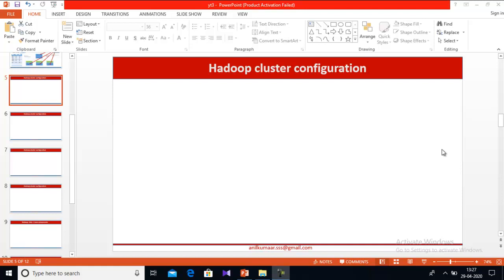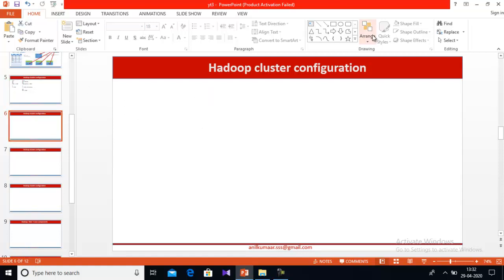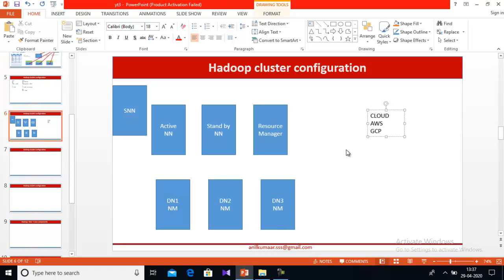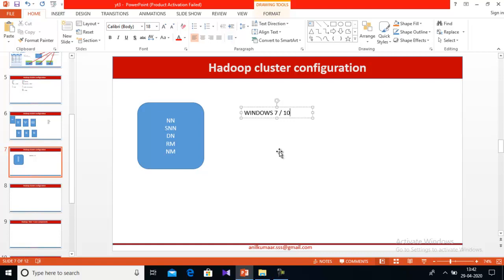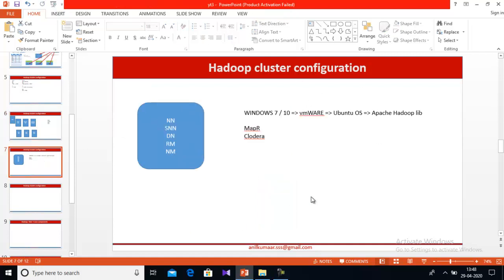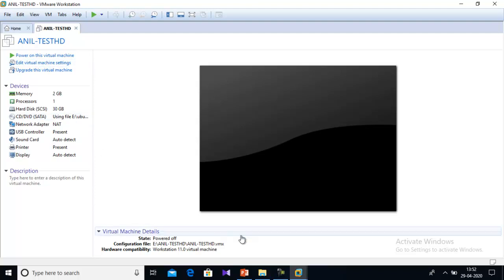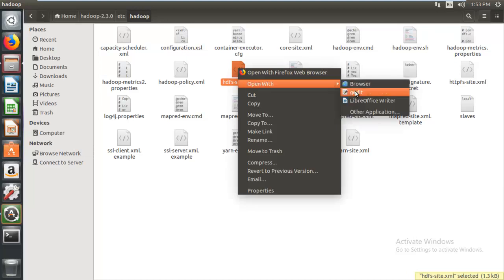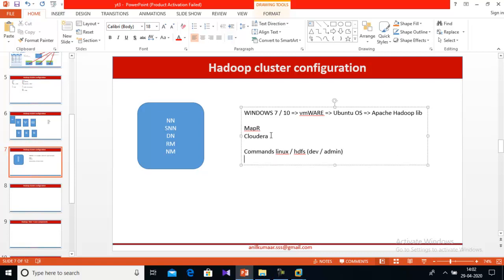Hadoop Cluster Configuration !!